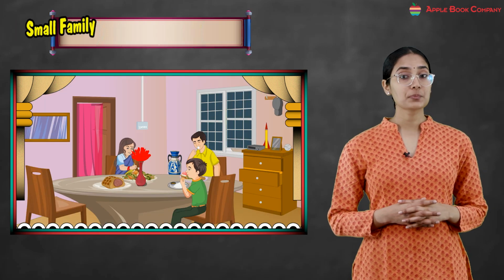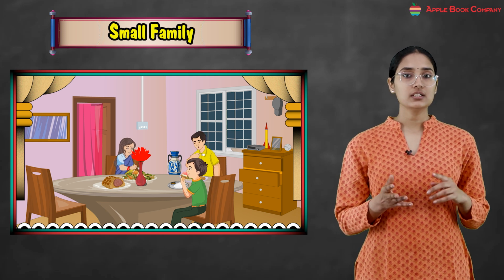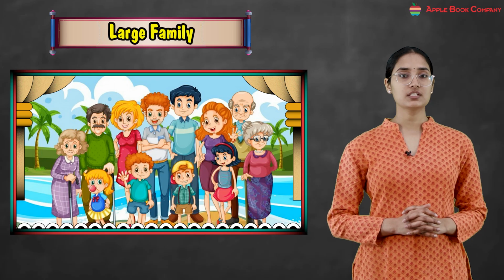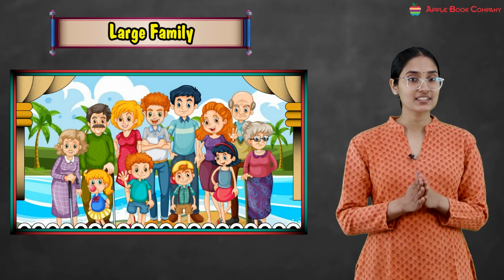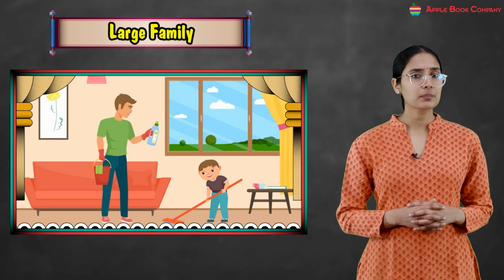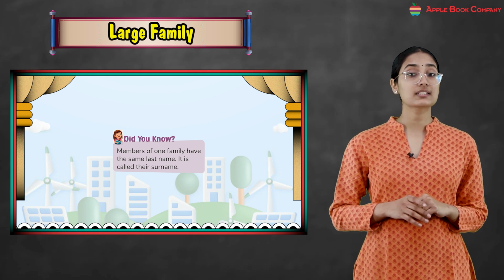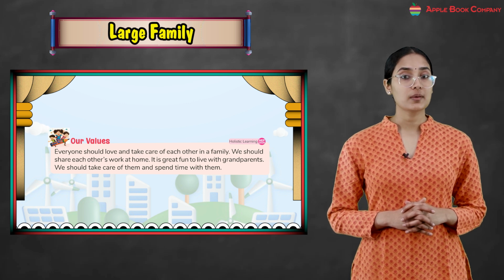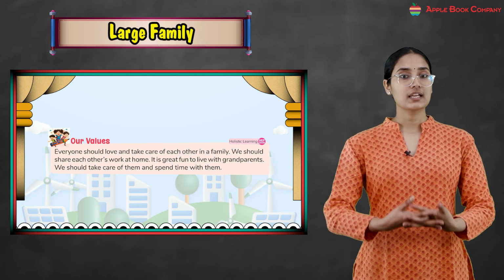MY FAMILY | EVS | CHAPTER 4